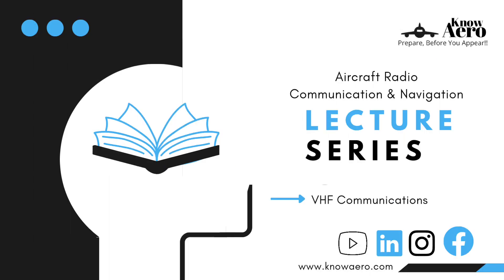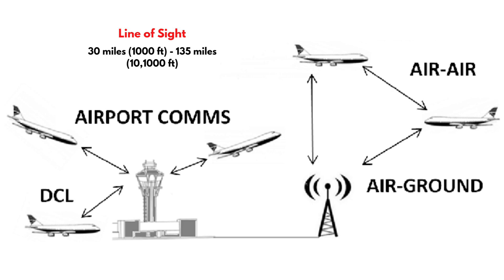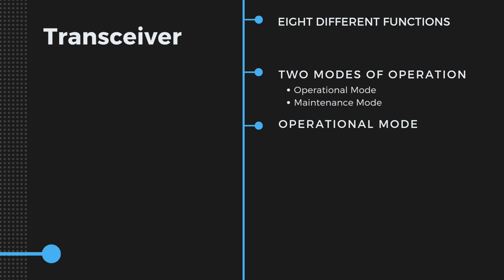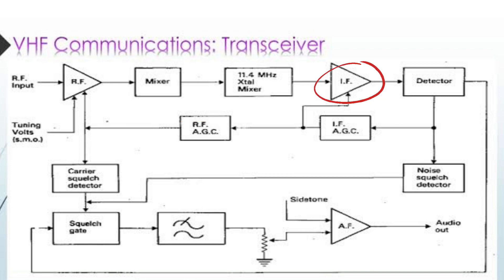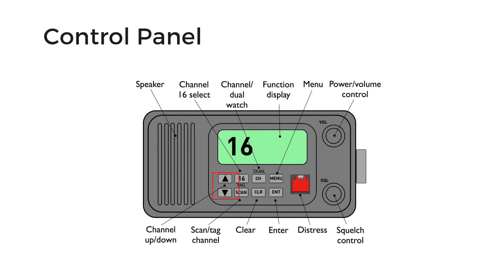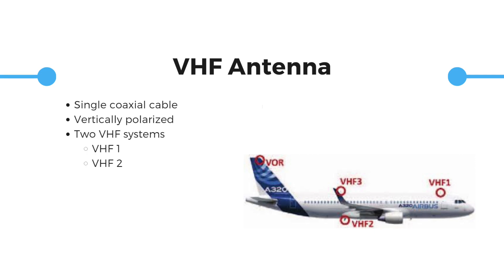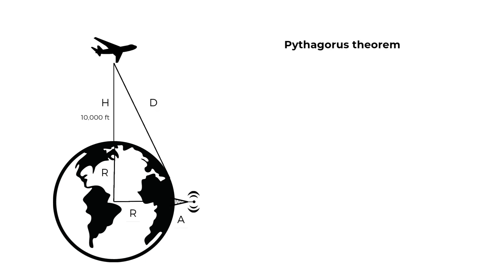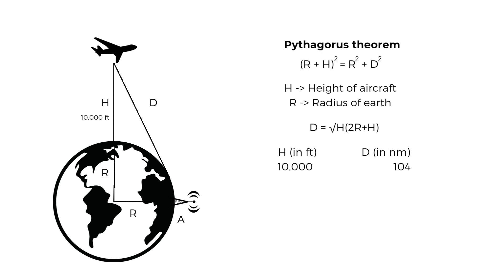VHF Communications | Aircraft Communication & Navigation | Lecture 5 | Know Aero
We're starting a lecture series on Aircraft Radio Communication (ATA 23) & Navigation  (ATA 34) systems. The purpose of this lecture series is to share the vast and interesting knowledge of various aircraft radio instruments and to make you all understand their concept easily.

In this lecture, you'll learn about how VHF communication occurs, what are components used, what type of antenna is used in VHF communication.

Chapters
0:00 Introduction
01:38 VHF Components
03:50 VHF antenna
04:36 Line of Sight
06:00 Thanks for Watching!

Consider the following reference books to follow through this lecture series:
• EASA Textbook Module 13
• Aircraft Radio System, J. Powell
• Electronic Communication System, George F. Kennedy
• Avionics Fundamental, Jeppesen
• Avionics Navigation System, Kayton/Fried
• Basic Electronics and Radio Installation, Dale Crane

KNOW AERO ONLINE CERTIFICATE COURSE

CREDITS

SUPPORT US 💪.